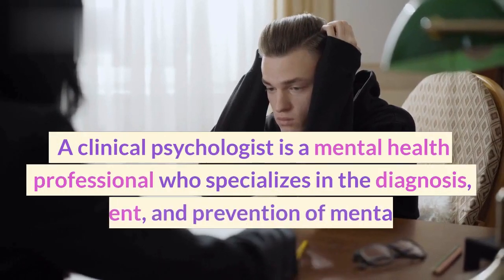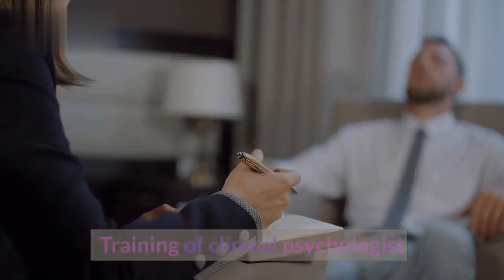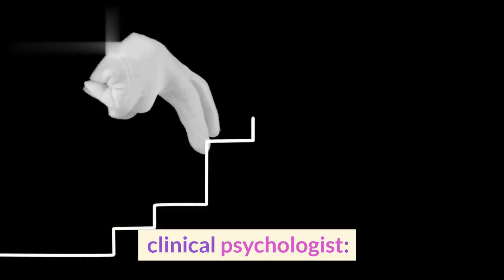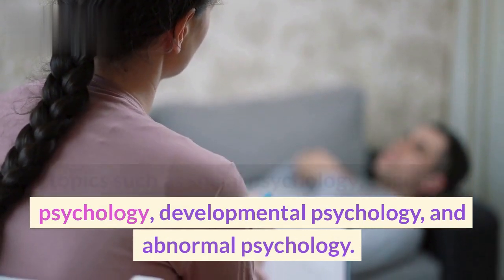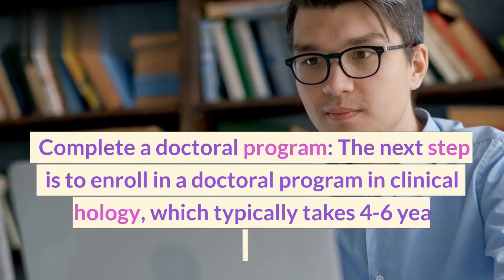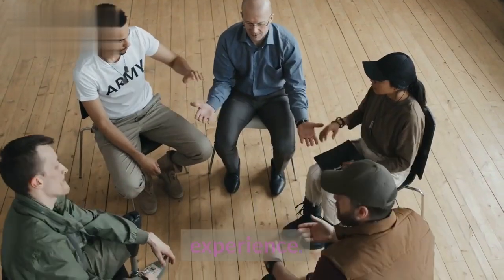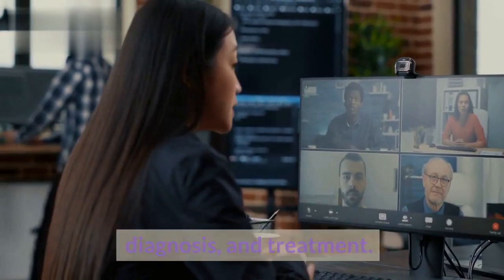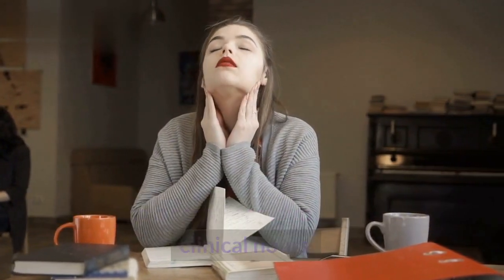clinical psychologist and how we became a clinical psychologist You Tube channel psychology times